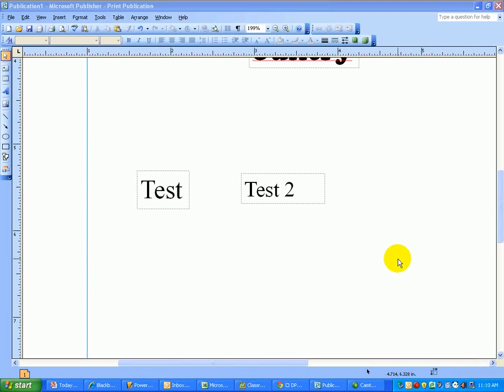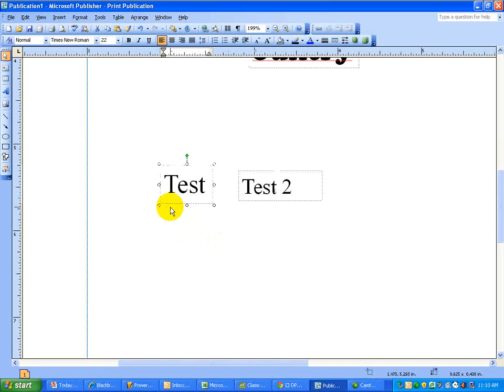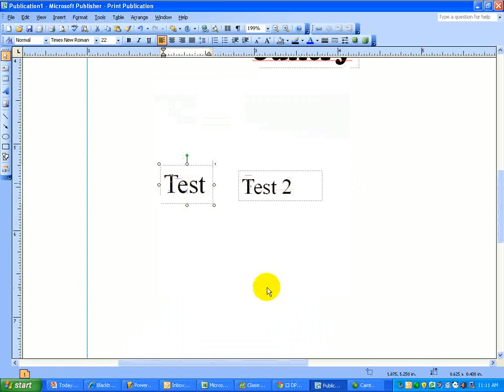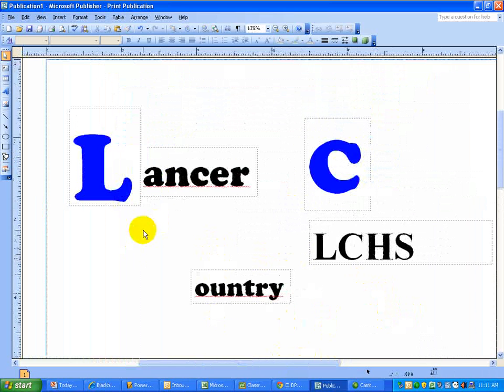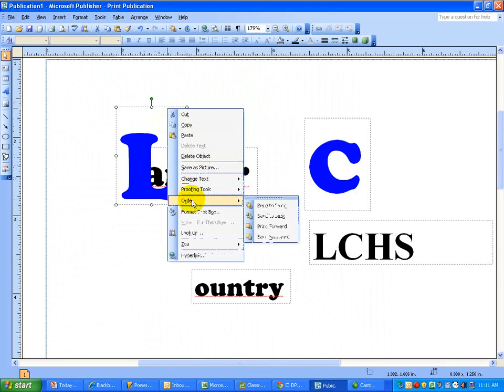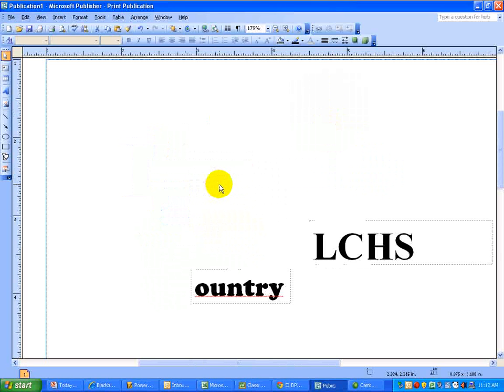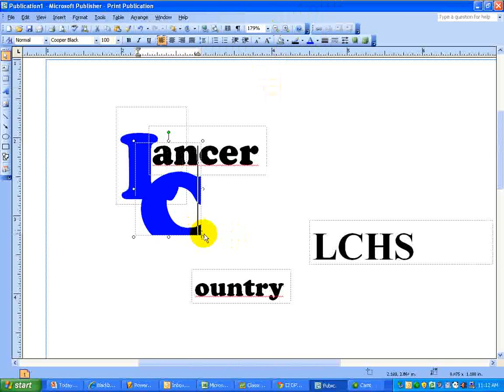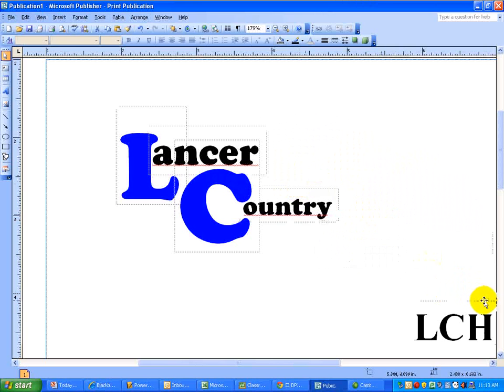DPub TextBoxes and Changing Order